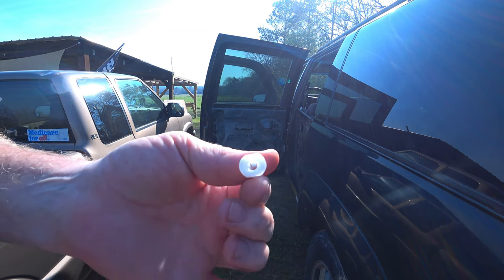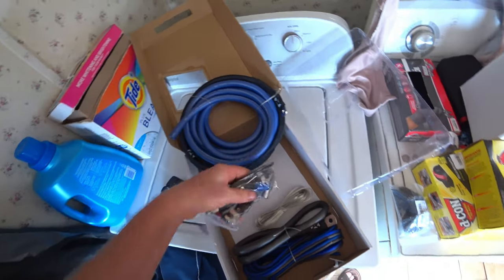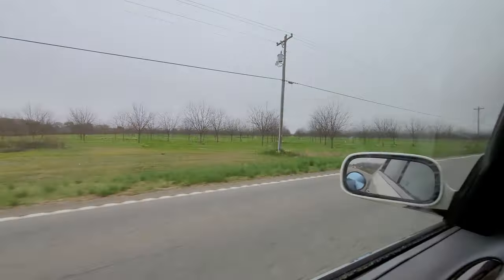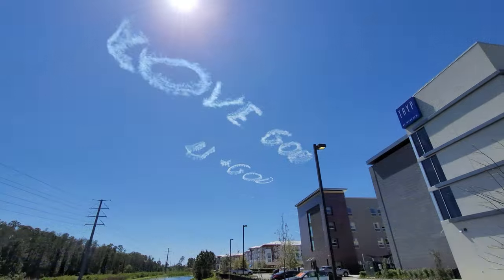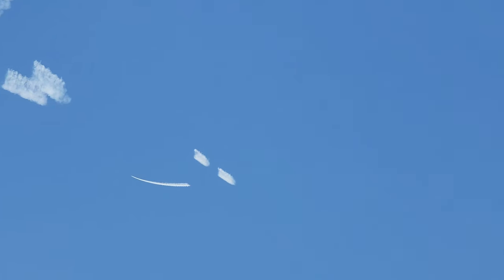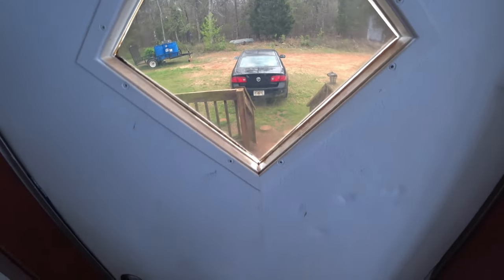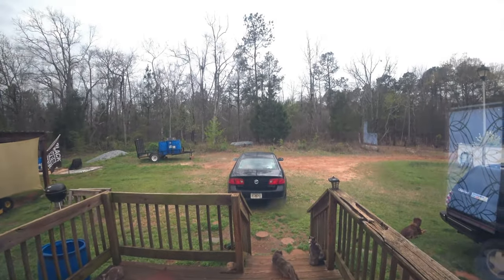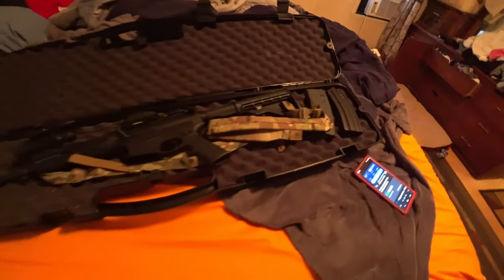Sewage City, Located in Tornado Ally